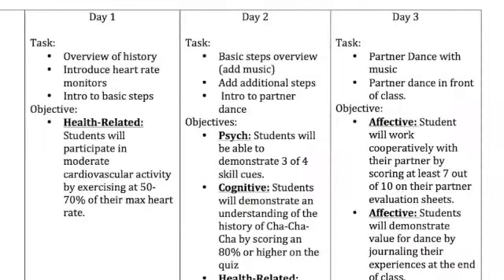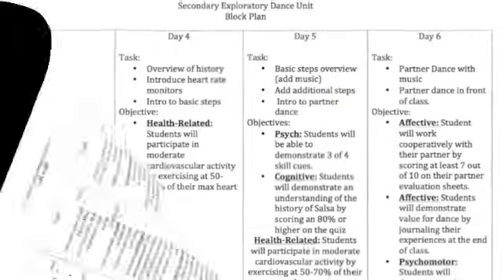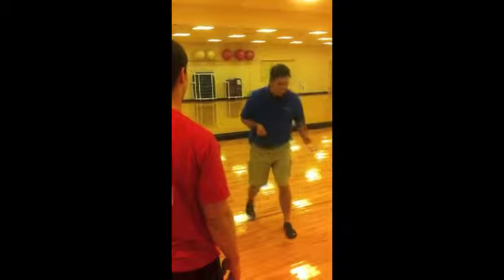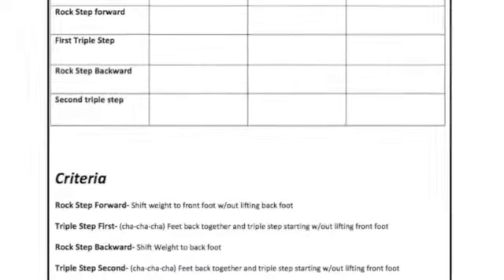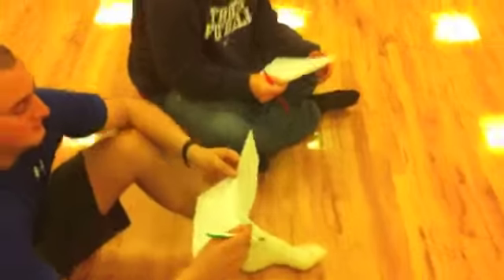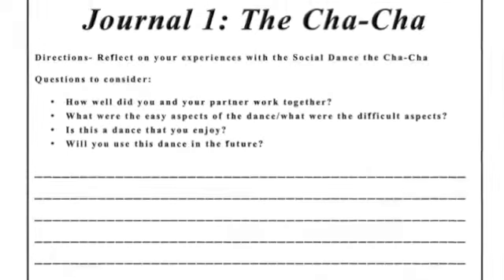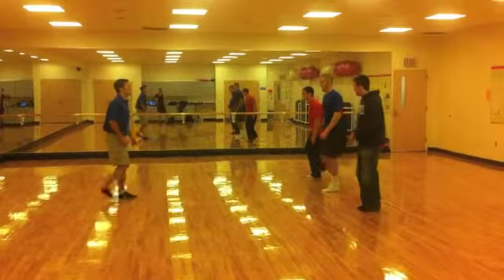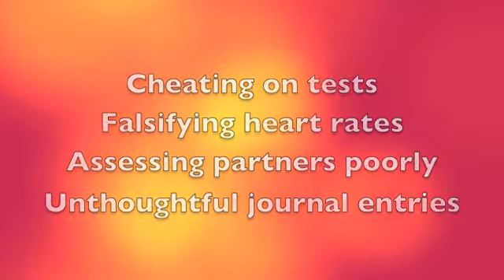Secondary Dance Assessment